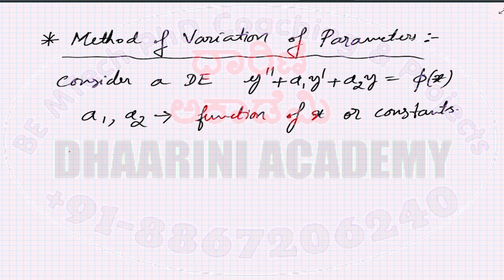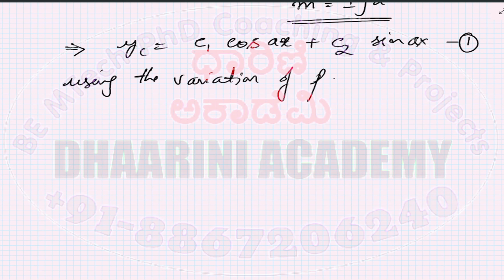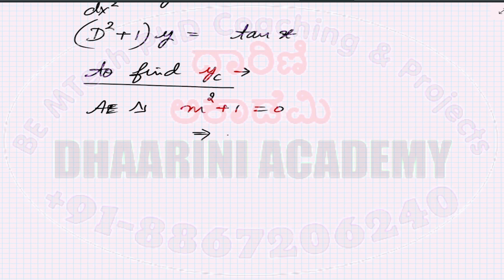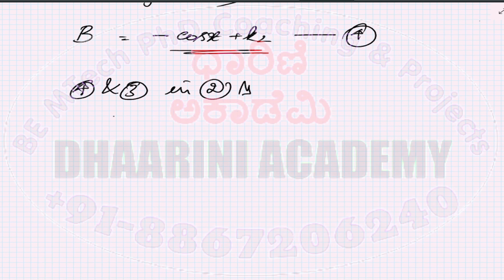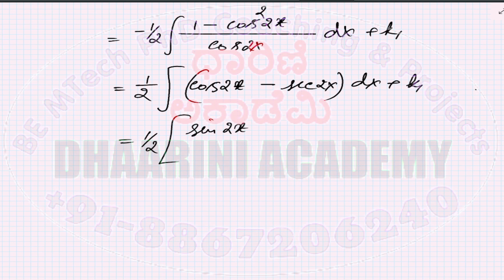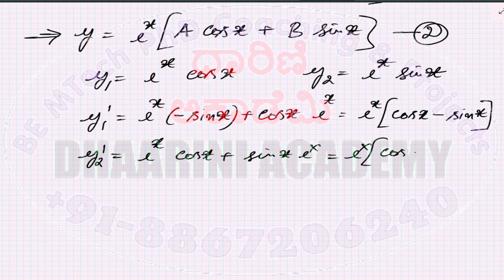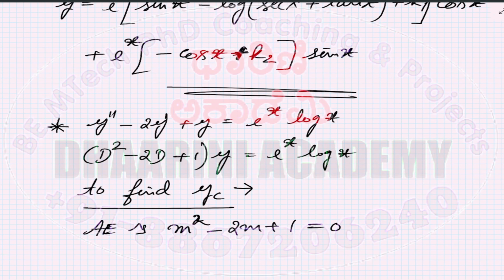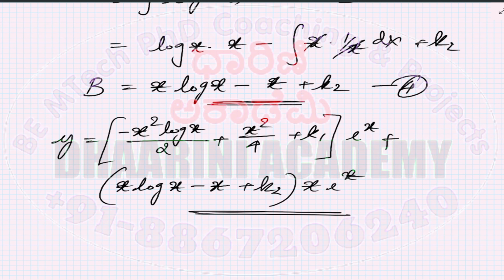The Fearless Approach: Solving Differential Equations with Variation of Parameters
In this tutorial, we'll be taking a look at The Fearless Approach to solving differential equations with variation of parameters. This method is a great way to avoid difficult equations and solve them more easily.

By following this approach, you'll be able to solve differential equations quickly and easily. Plus, this method is perfect if you're new to differential equations or if you're having difficulty solving them. So be sure to watch this tutorial and learn how to solve differential equations with variation of parameters in a simple and easy way!

In this comprehensive tutorial, we dive into the fearless approach of tackling daunting differential equations using the powerful technique of variation of parameters. Join us for an enlightening journey as we delve deep into understanding and mastering this essential method in solving differential equations.

In "Mastering Differential Equations: Conquer with Variation of Parameters," we equip you with the necessary tools and knowledge to confidently conquer even the most challenging differential equations. By presenting a step-by-step walkthrough, we provide clarity on the intricacies involved in using the variation of parameters method.

Through real-life examples and practical demonstrations, we elucidate the underlying principles of variation of parameters, making it accessible to learners of all levels. Whether you're a student looking to ace your differential equations course or a math enthusiast seeking to expand your problem-solving repertoire, this video is tailor-made for you.

Our dynamic and engaging instructors explain the theoretical foundations of variation of parameters and demonstrate its application to solve a variety of differential equations. Gain invaluable insights and sharpen your problem-solving skills as we debunk common misconceptions and provide pro tips along the way.

By the end of this video, you'll confidently solve differential equations using the variation of parameters method, unlocking a whole new realm of possibilities in your mathematical journey. Don't let the intricacies of differential equations hold you back; embrace the fearless approach and conquer them with ease.

Join us on this exhilarating adventure, where we strive to demystify differential equations and empower you with the skills to conquer them using variation of parameters. Enhance your understanding, improve your grades, and boost your math prowess. Dive into the video now and embark on the path to differential equations mastery!